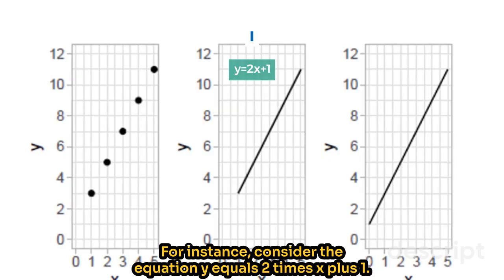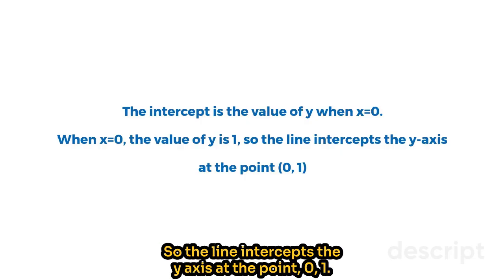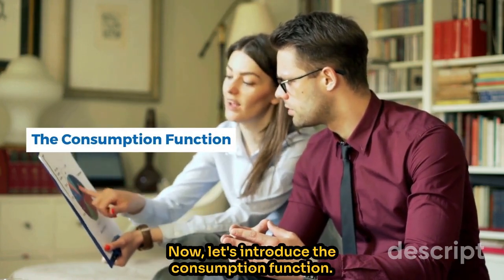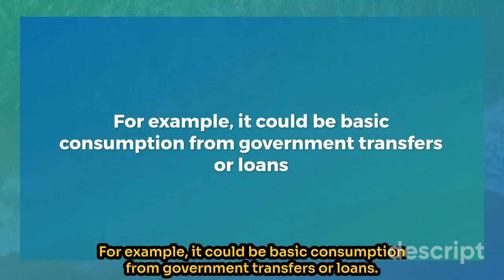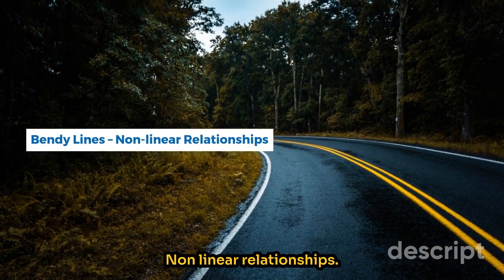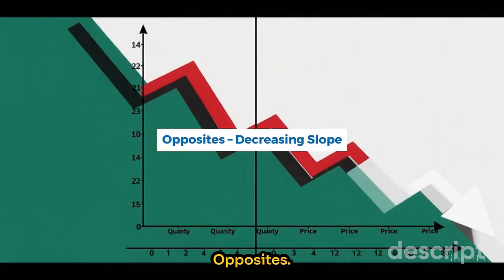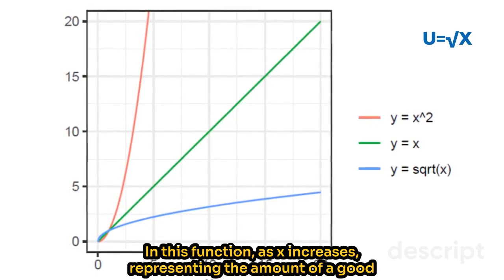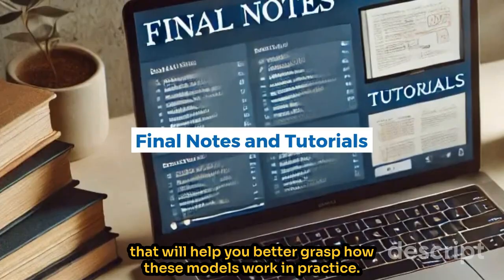Lecture 10 | Concepts of mathematical economics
📊 Math concepts like equations and functions help us understand economic relationships and predict how changes in one factor affect another.